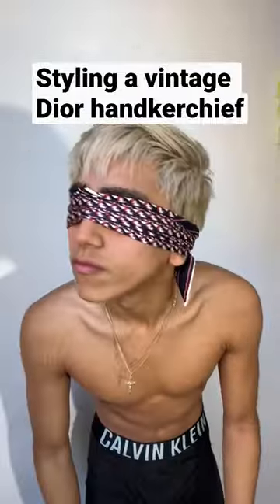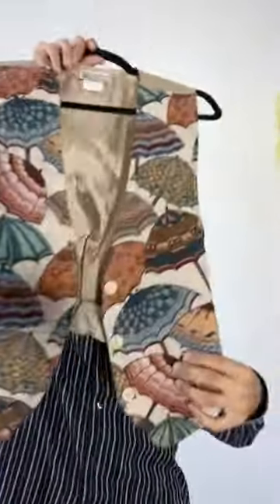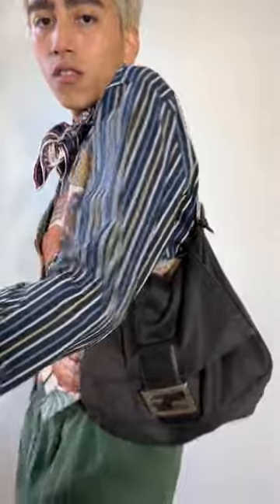Styling a vintage Dior handkerchief 🎀